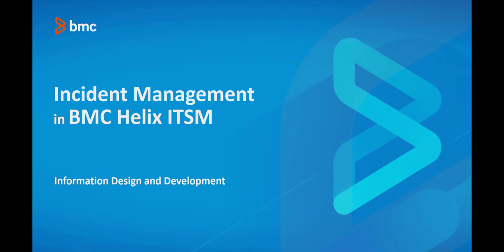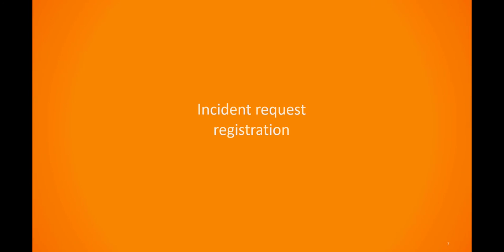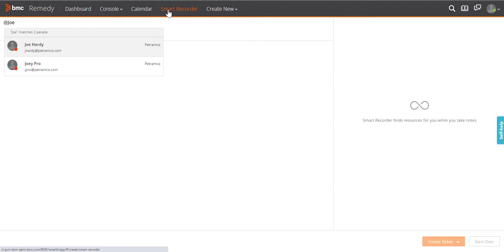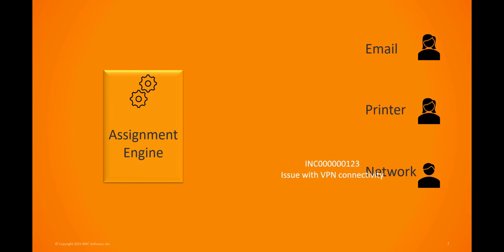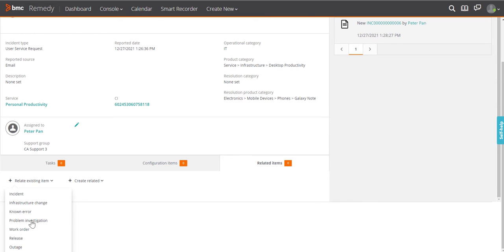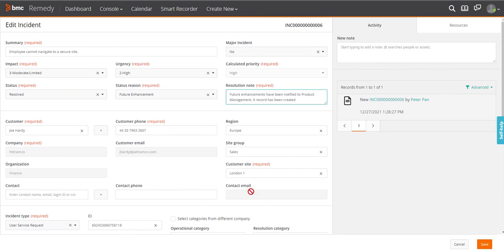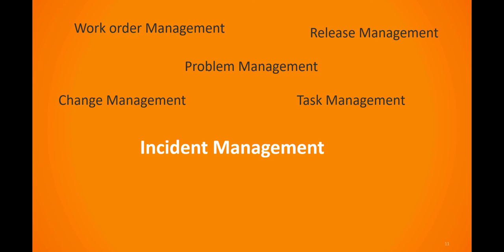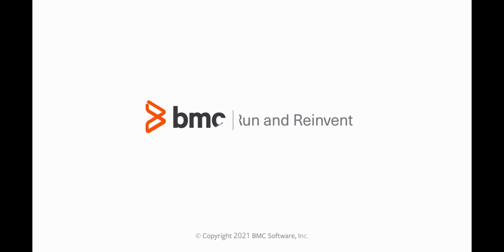Overview of Incident Management in BMC Helix ITSM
This video helps you learn about Incident Management in BMC Helix ITSM.

Video author: Jyoti Nerkar